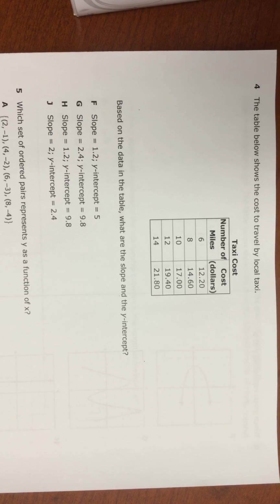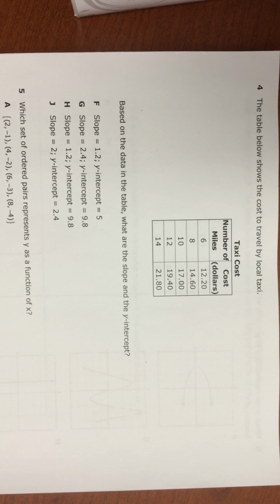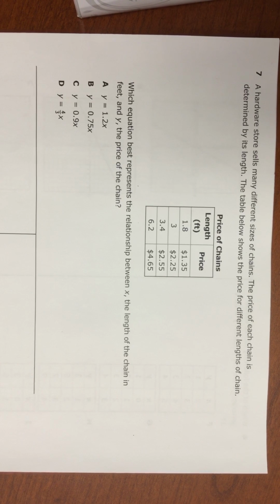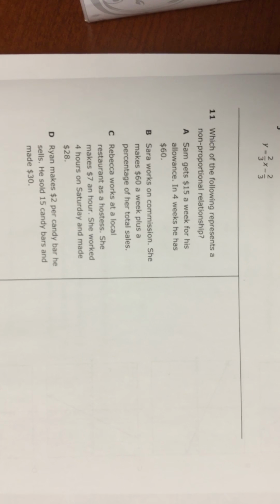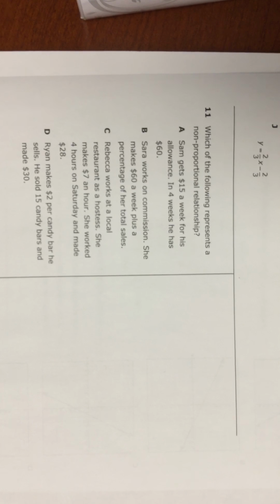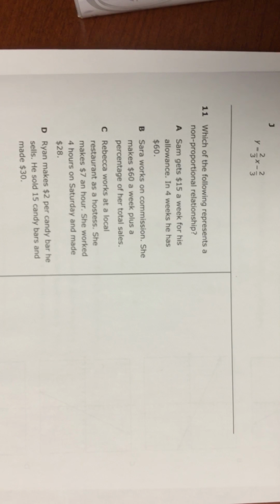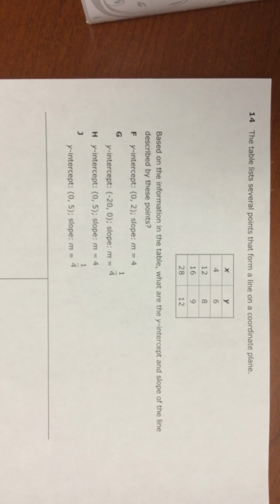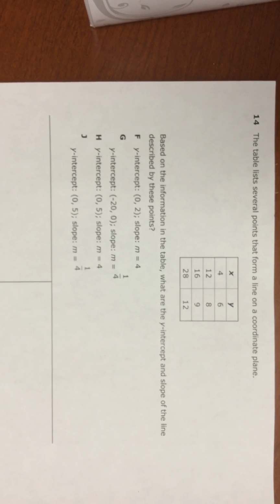November 2, 2018